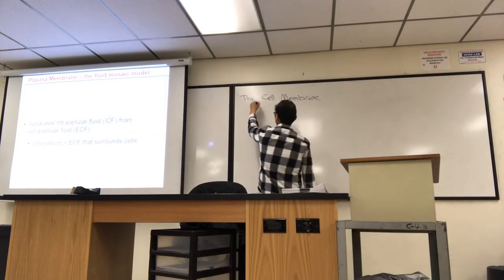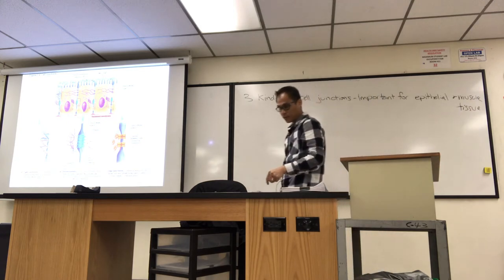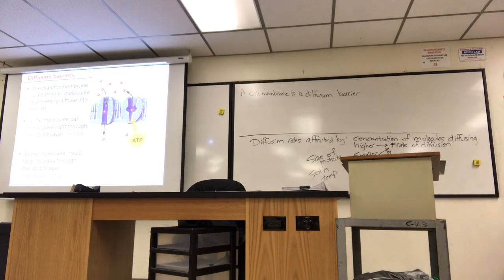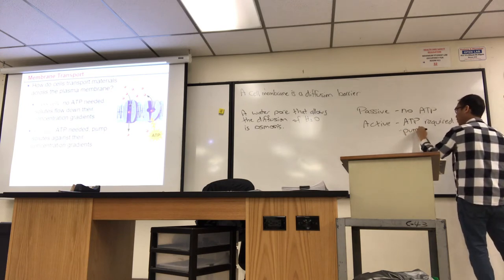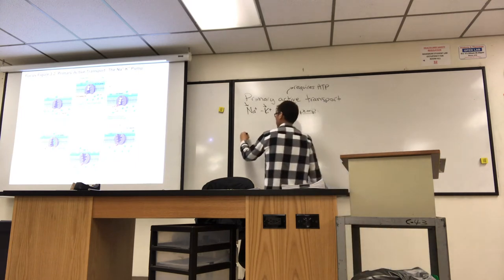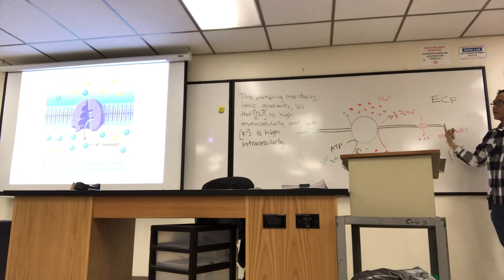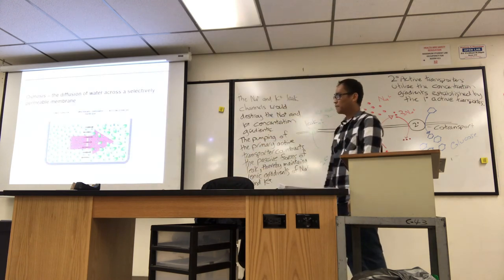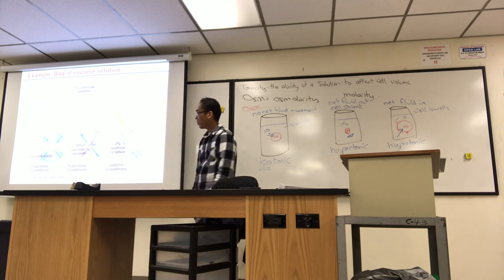BIOL430 SP20 lecture 3 part 1